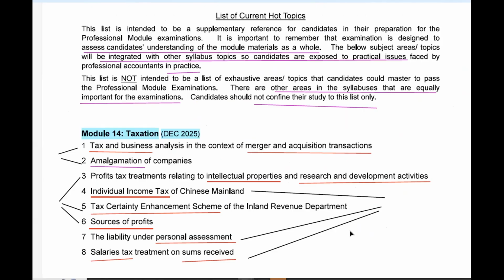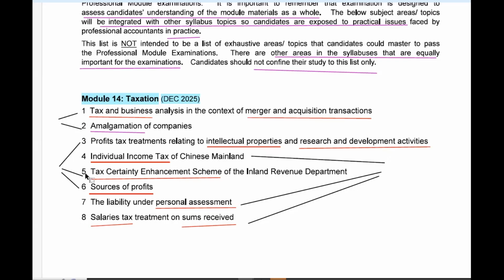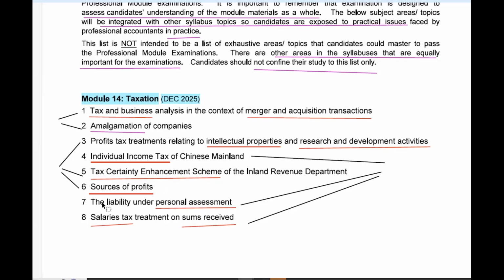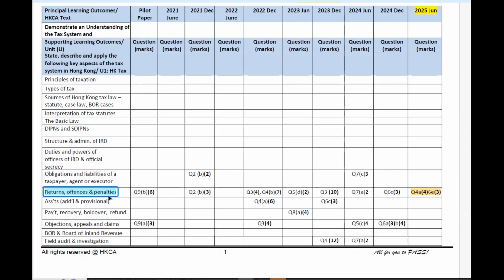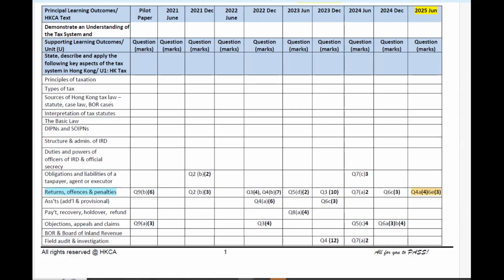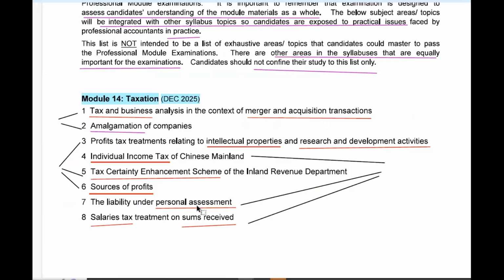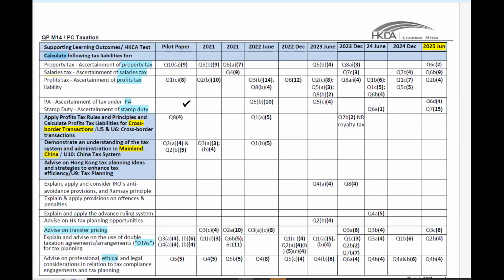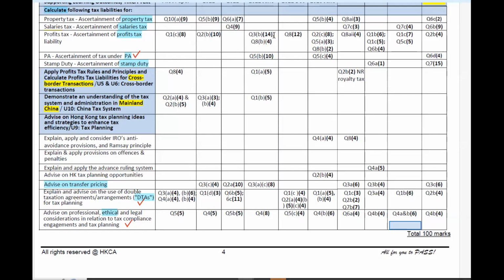M14 e 1 D25 HT PPA MIKE LI HKCA